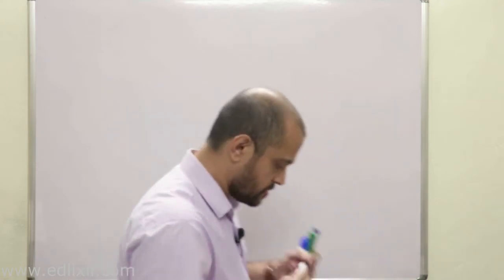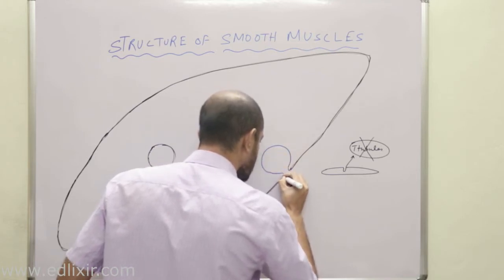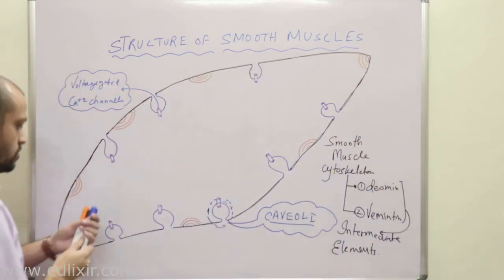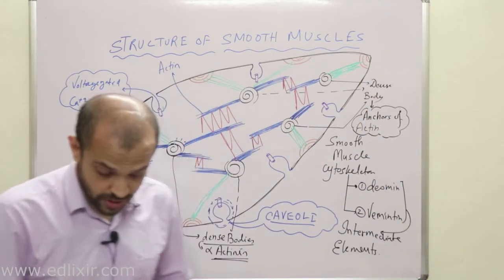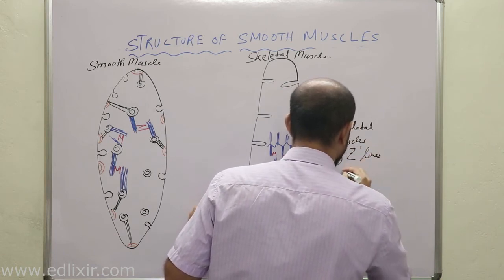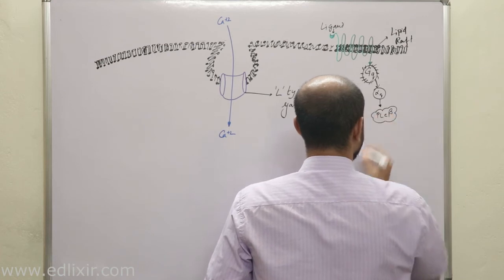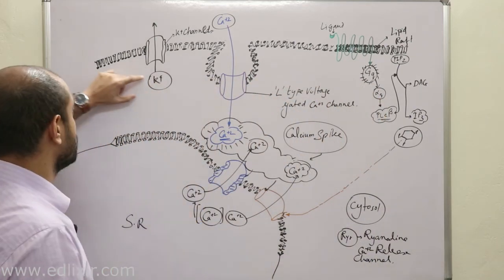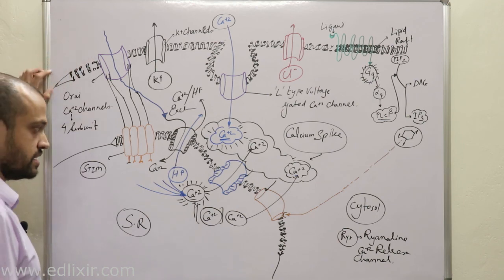Smooth Muscle Part-1| Myology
Smooth muscle also called Visceral muscle are mainly present in the visceral organs of the human body. Smooth muscles have a unique structure & they can generate a lot of tension which is helpful for sphincters of our body.
Follow the complete video series for a proper understanding of this seemingly simple but complex topic.